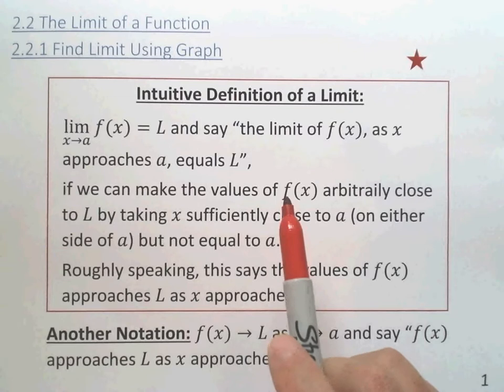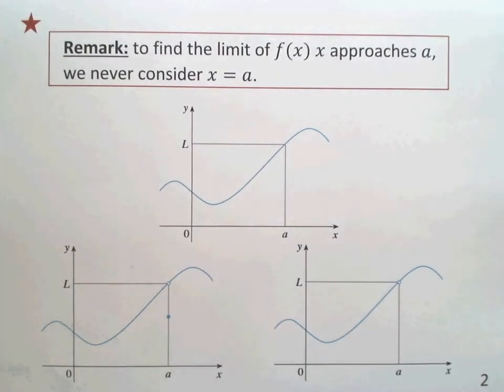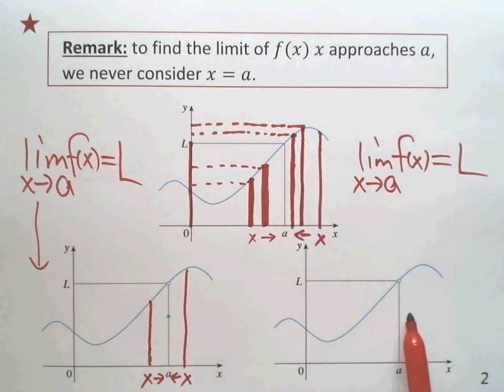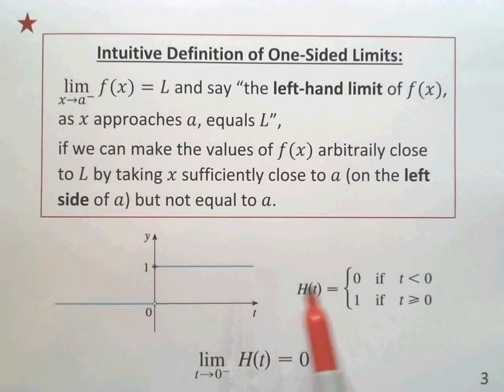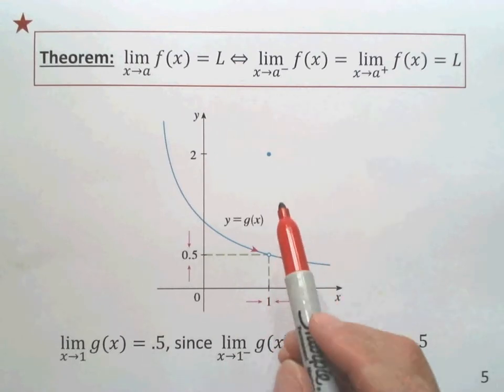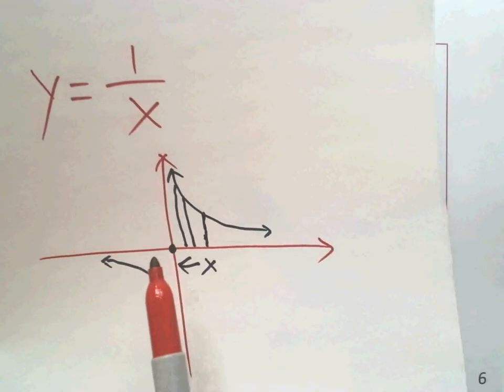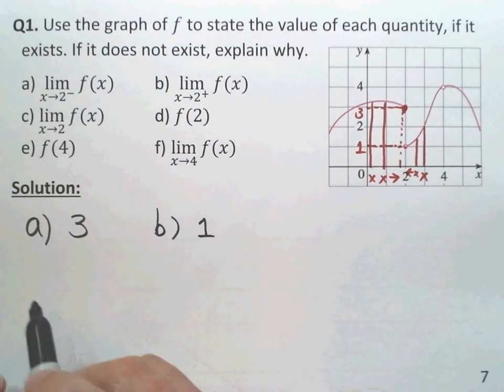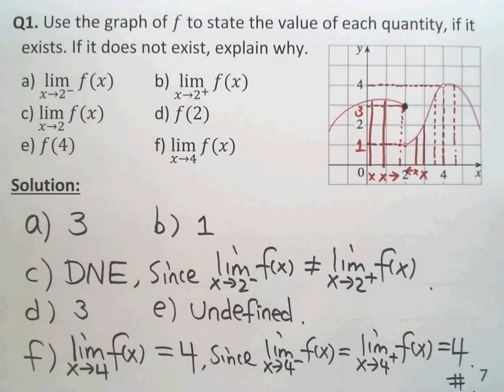2.2.1 Find Limit Using Graph (Intuitive Definition of a Limit)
Lecture series for Calculus 1 (Differential Calculus). Textbook used: James Stewart. Calculus - Early Transcendentals, 8th edition. Cengage. This video introduces the intuitive definition of a limit.

More Info for This Video:
The objective of this lecture is to introduce the intuitive definition of a limit. The intuitive definition of one-sided limits and infinite limit are also be discussed. The limit definition is the foundation of calculus.